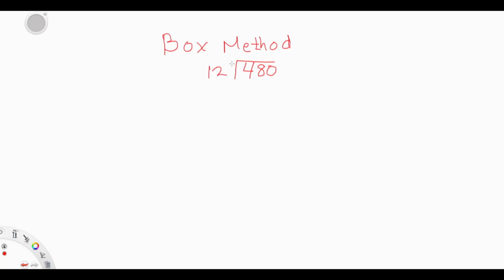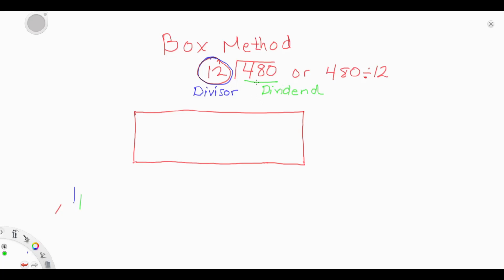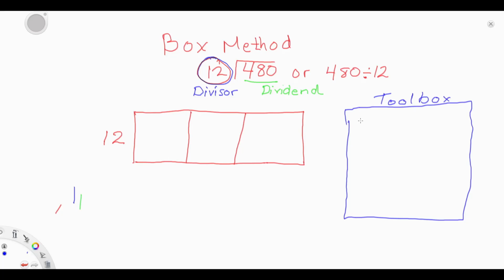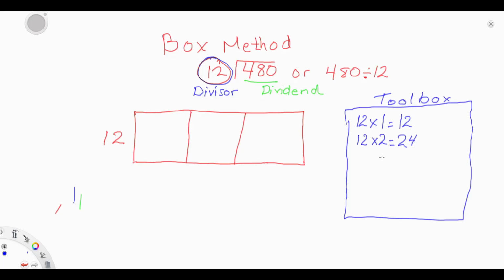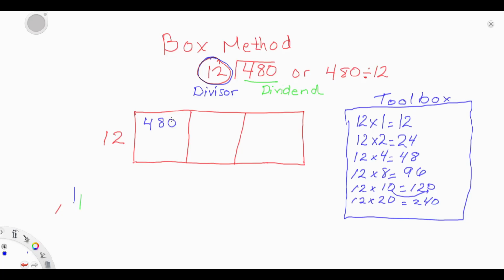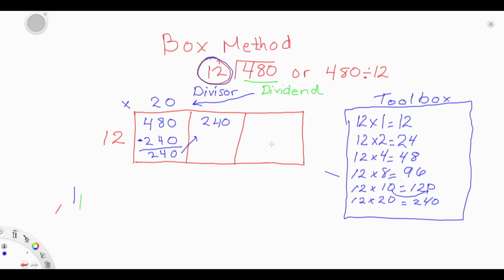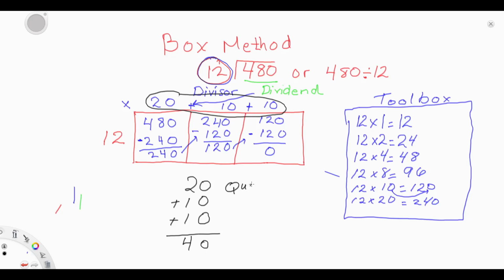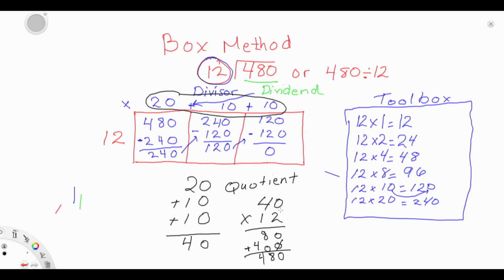Division Box Method - Division Strategy - Math Strategy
This is an alternative strategy to standard algorithm division or traditional division.